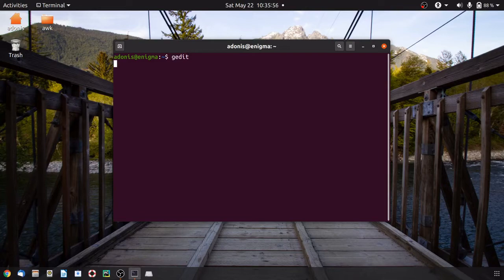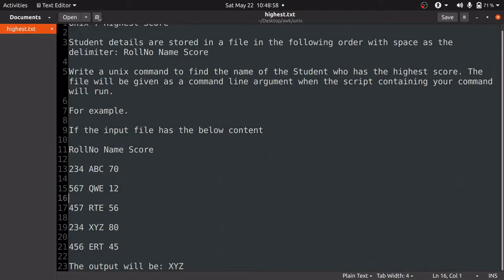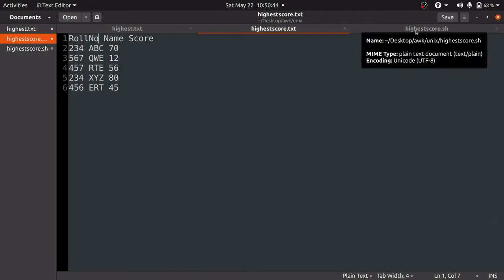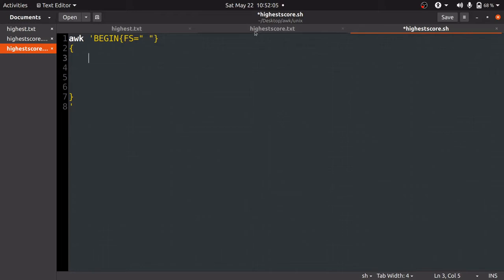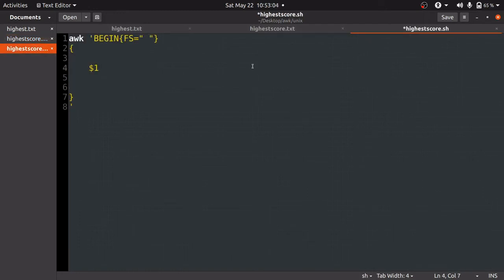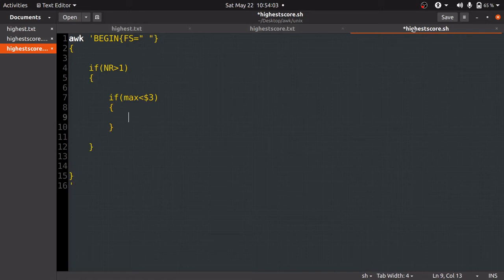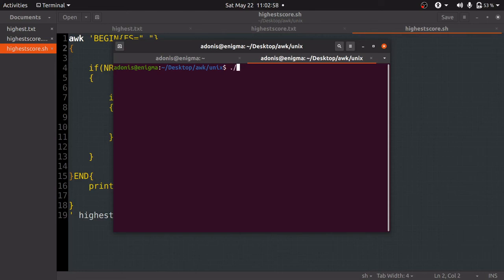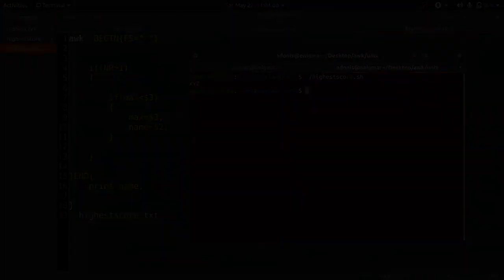TCS CPA Unix Solution | PRA Highest Score Unix Solution | Awk | Shell |TCS xplore | Part 1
TCS CPA Unix Solution. Highest Score Unix Solution using awk. Shell Script | Awk | BASH | Python | HackWithInfy | CodeVita | NQT.

AWK | TCS CPA UNIX questions and answers. TCS Xplore ILP Unix hands on and coding questions. Unix cpa tcs previous year questions. TCS ninja to digital CPA DCA. TCS OPA CPA IRA PRA questions and answers. TCS CPA assessment questions and code with solution and answers. TCS camera proctored assessment for UNIX Shell. CPA UNIX program.

Python EveryDay !!!